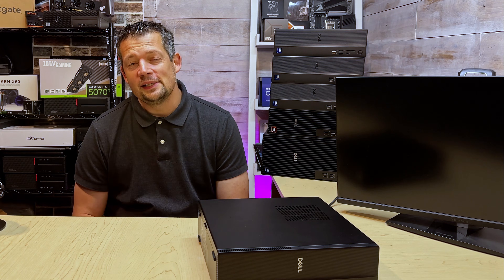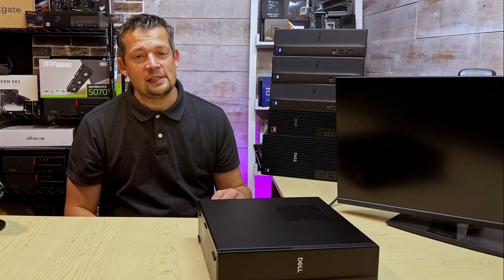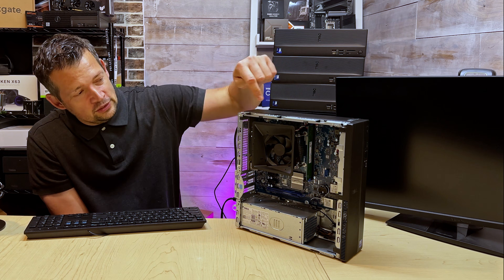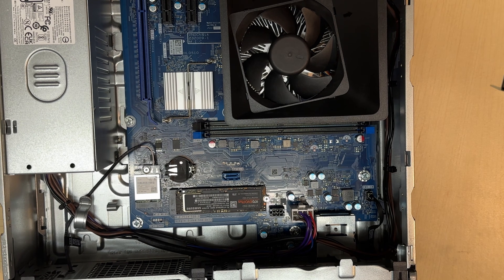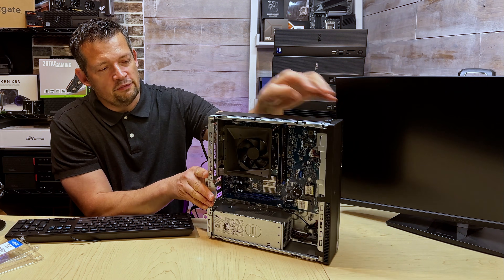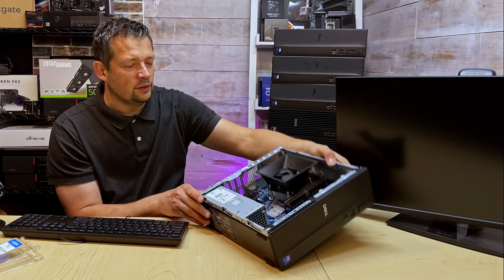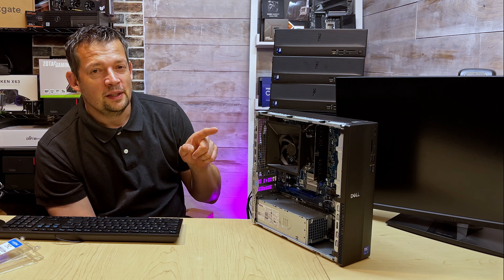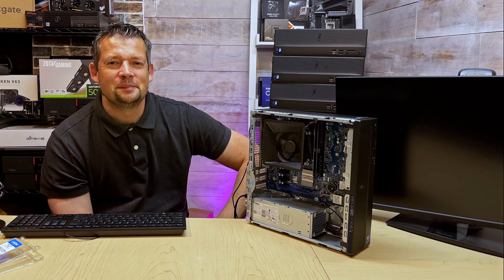2025 Dell Desktop Memory Upgrade. One Ram to rule them all!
New Dell desktop line memory upgrade:

00:00 Affordable Crucial will work with any model at 5600 MHz
01:45 What is Pre boot check?
03:50 Lets go to the Bios
04:35 Let`s install 64GB of Ram
6:00 Do not touch the PC!
08:45 PC won’t turn on, Flashing Orange and White
11:40 Ask any questions!

Dell ECS1250, ECT1250, QCS1250, QCT1250, QBS1250, QBT1250, QCS1255, EBT2250
Dell Slim, Pro Slim,  Pro Slim  Plus, Dell Tower, Dell Tower Plus Desktop